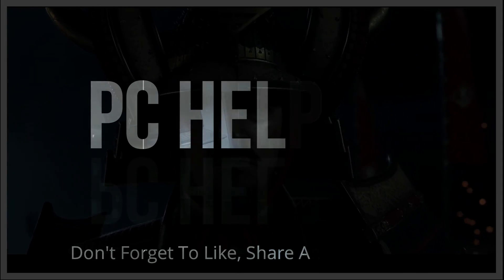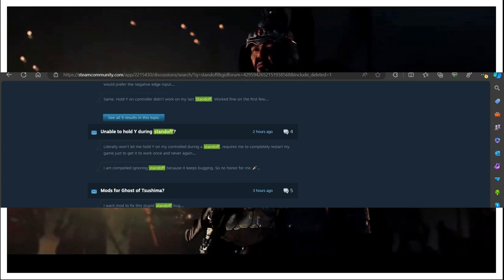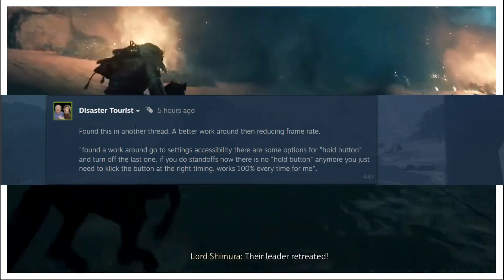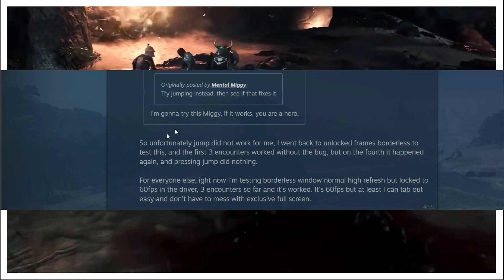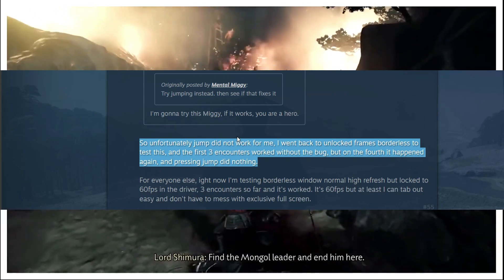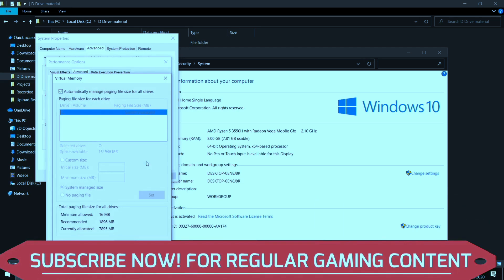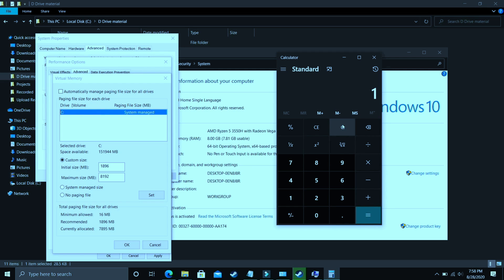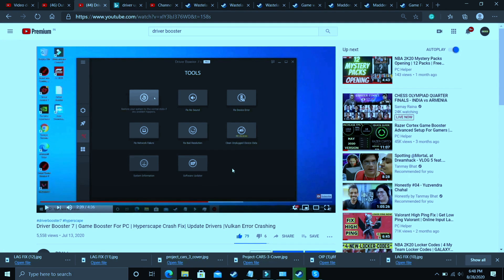Ghost Of Tsushima Standoff Bug Fix PC | Stuck in Standoff | Crash Fix |Crashing Glitch| Black Screen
Ghost of Tsushima Directors Cut : How to fix Standoff issues in Ghost Of Tsushima. This also helps in fixing crashing,  black screen issues. Just follow all the steps included in this video: